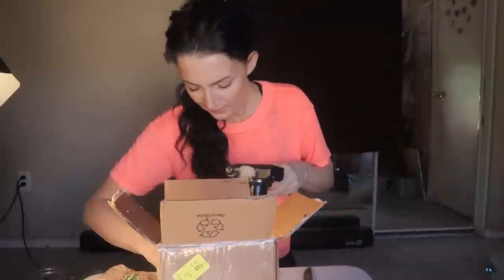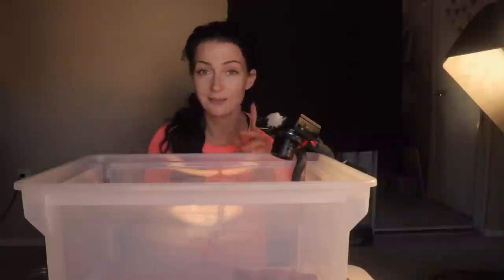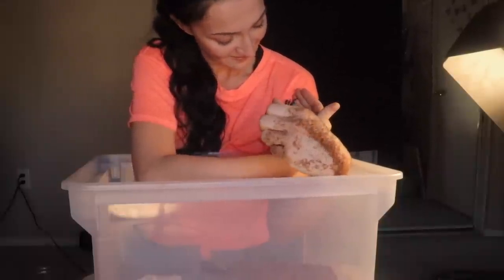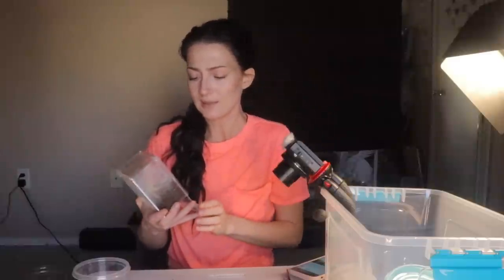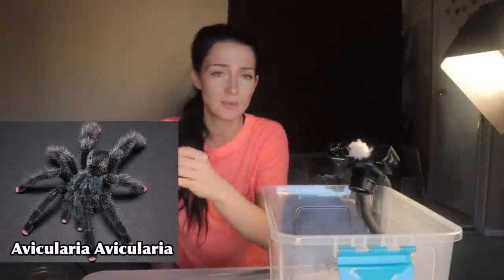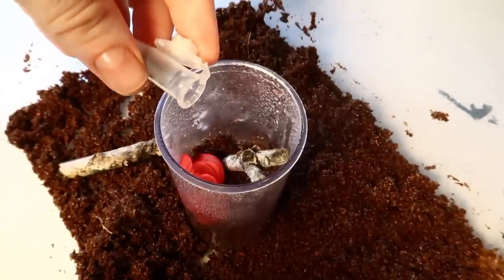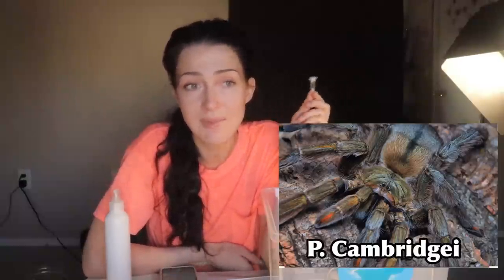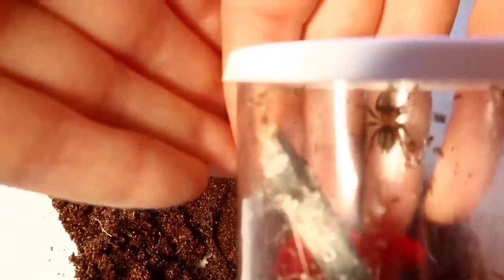Tarantula Mystery Box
BEST MYSTERY BOX EVER!!! If you guys want a chance to win a free Tarantula or Praying mantis give KF_Invertebrates a follow on Instagram!!! I believe they will be picking someone within the next couple of weeks💚Here's a link to their store As you can see they care greatly for these beautiful creatures, and you can purchase your new friend with confidence through them💚 Also here is the link to their Youtube channel I am so happy you guys enjoy these videos, I promise they will be a regular thing 😍 I LOVE YOU ALL SO MUCH!!!